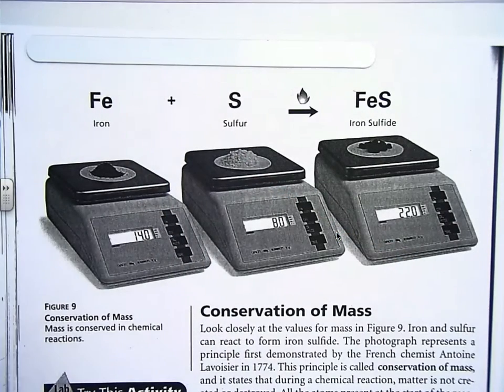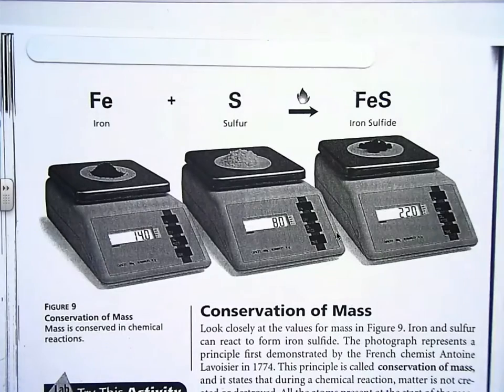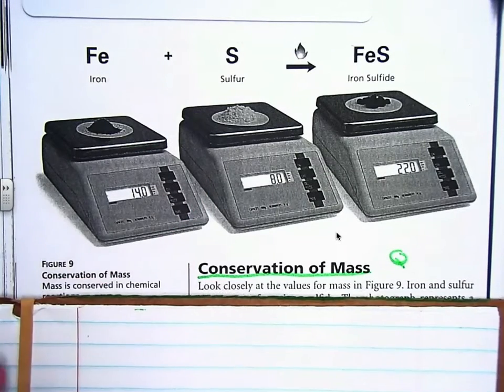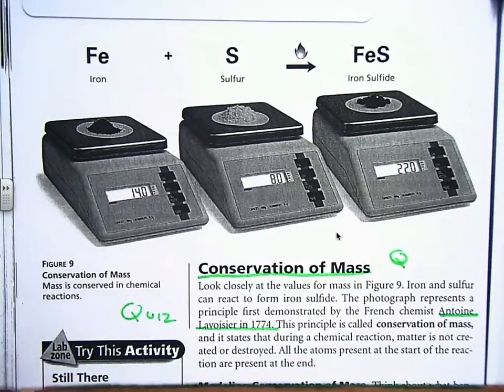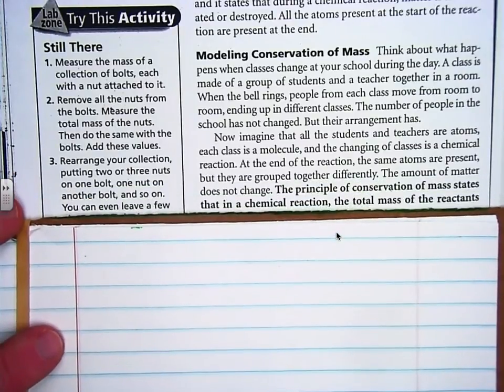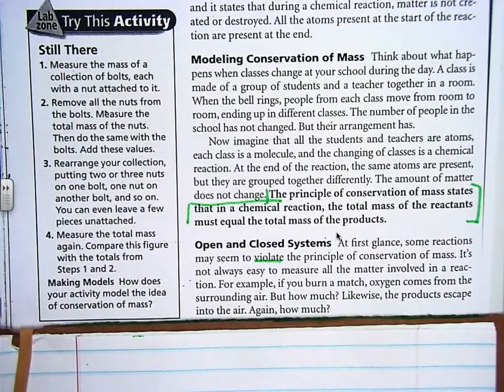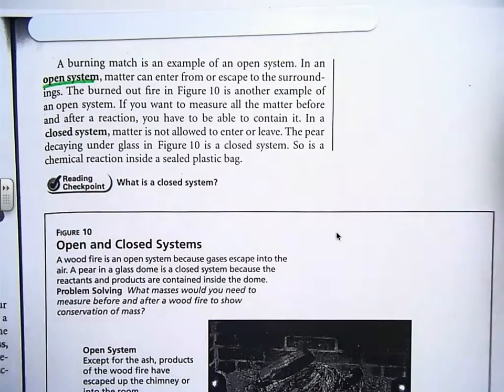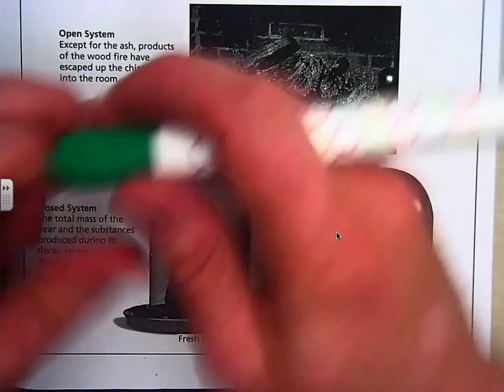WORLEY PSCI 6-2 PART 2.m4v